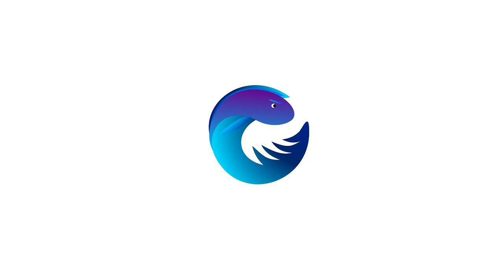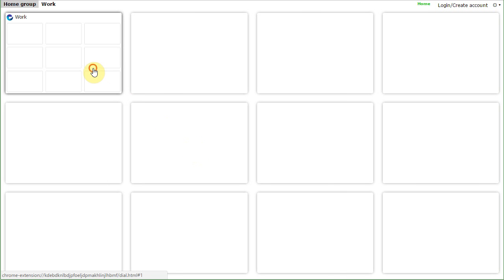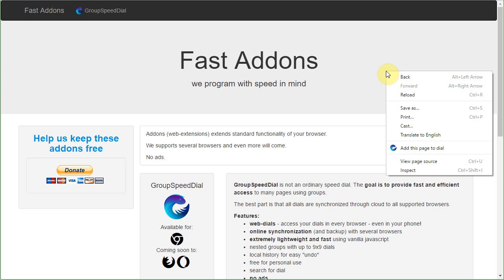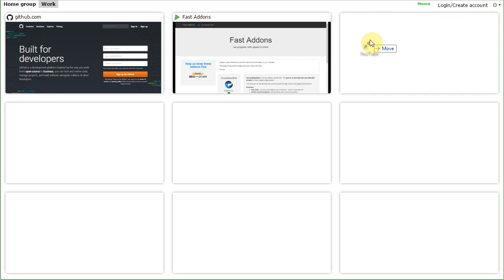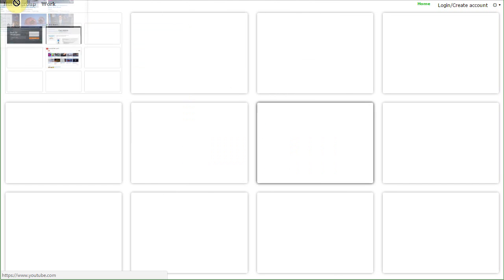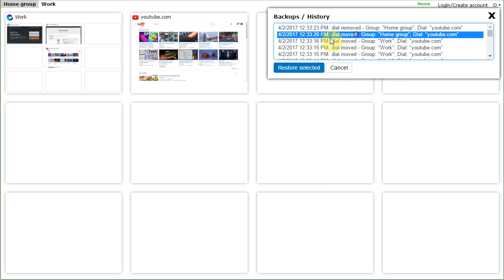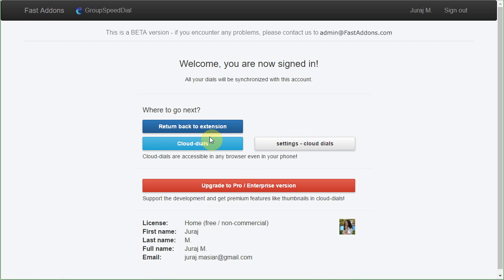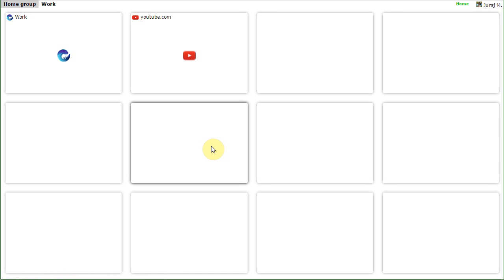Introduction to GroupSpeedDial extension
This is a short introduction for GroupSpeedDial extension for web browsers.